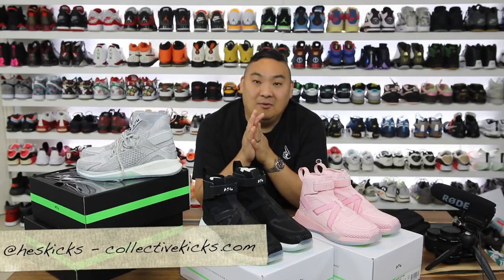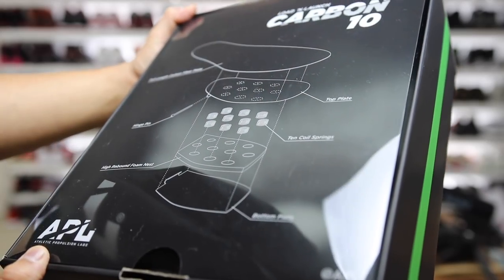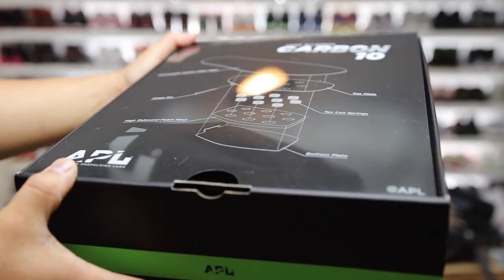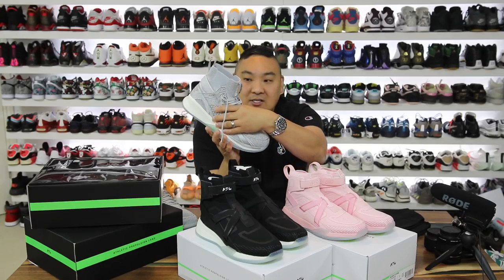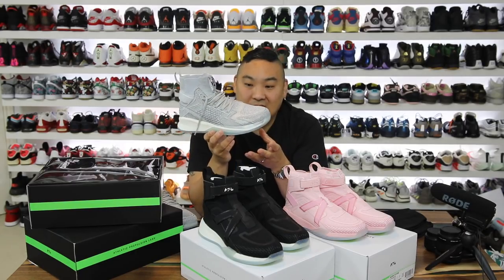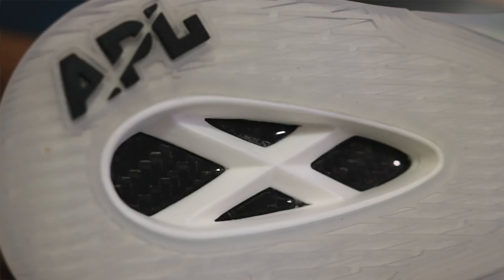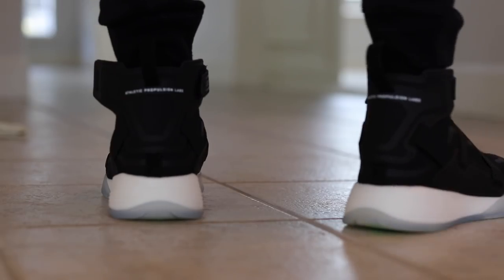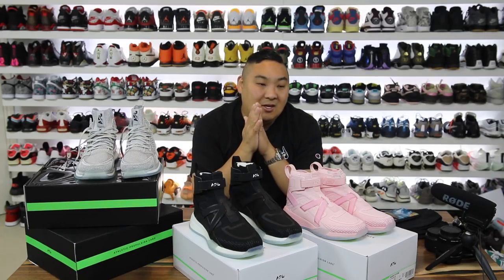Unboxing the MOST EXPENSIVE Basketball Sneakers of 2020!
Ten years in the making, and 10 years ahead of its time, the APL Concept X truly revolutionizes the game of basketball. Taking everything we’ve learned over the past decade from research, design and development, we have brought something new and never before seen to further your journey in jump. Using state of the art construction techniques, newly develop compounds, and space-aged materials we have once again shown what is possible in performance footwear.

The Concept X introduces a new version of the spring-based technology that first propelled athletes higher and was banned by the NBA; Load ‘N Launch® Carbon 10. For the first time ever, APL has used a full-length carbon fiber plate that acts as a springboard to efficiently transfer energy with every step. Beneath the carbon plate sits a larger device with 10, larger coil springs strategically positioned throughout the forefoot. Each piece is tuned to work in conjunction with one another to provide ultimate energy return and enhanced elevation. A newly developed APL FutureFoam midsole that is lighter and provides more rebound encases the device to offer a soft and responsive cushioning to help you land softly. The outsole features a high traction clear rubber compound that puts the entire Load ‘N Launch® Carbon 10 device on display. To further reduce weight, the heel area of the outsole is carved out exposing the carbon fiber plate.

The Upper of the Concept X also debuts a number of new technologies. A full-length stretch TechLoom bootie is supported by APL Exolock overlays. APL Exolock technology uses various embroidery techniques, thread materials, and cord to create components that offer enhanced support, while maintaining low weight. APL Exolock can be tuned in limitless ways to provide the right amount of support, lockdown, and breathability exactly where you need it. Manufacturing waste is kept to a minimum with the majority of the upper being knit and embroidery thread-based construction. 10mm drop.